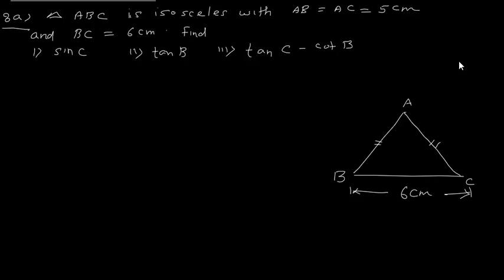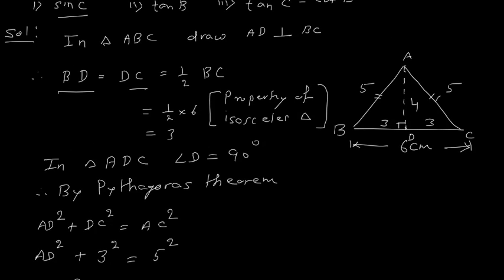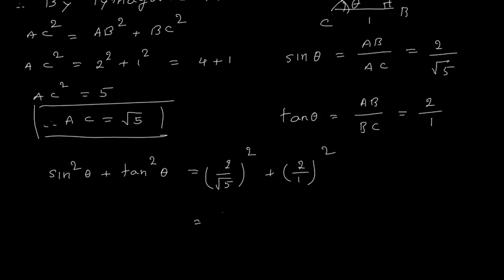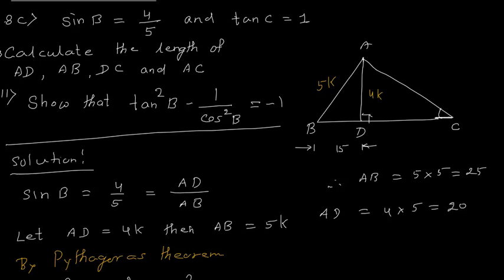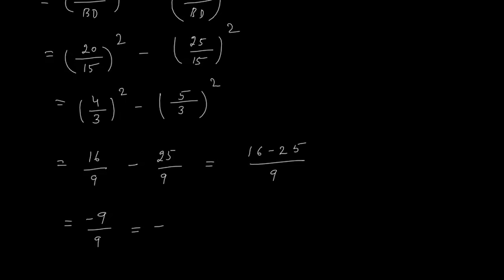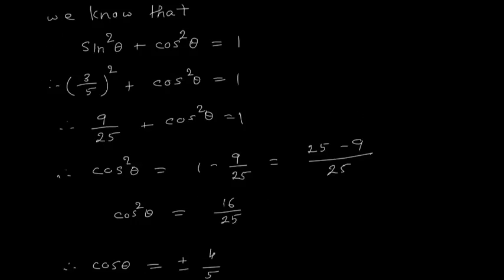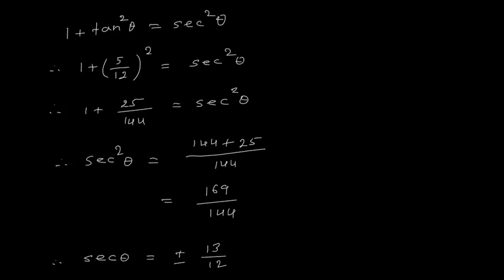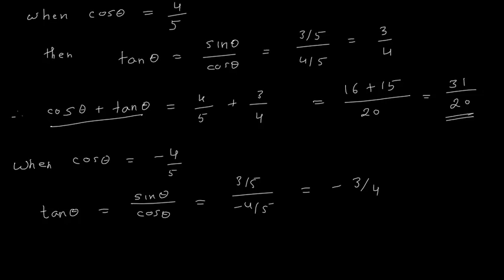ICSE | IX | Mathematics | Trigonometry | Lecture 3